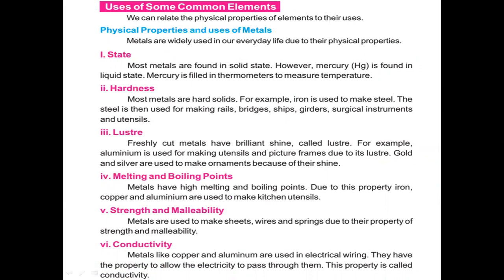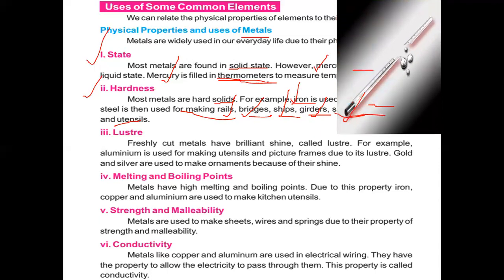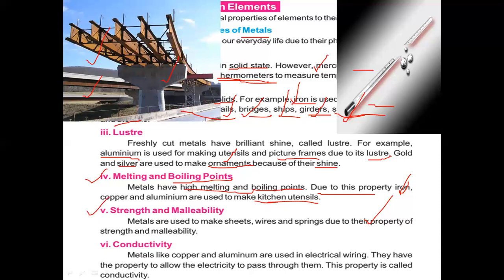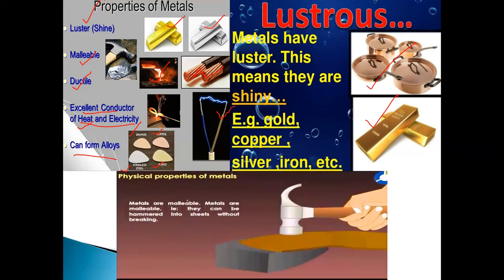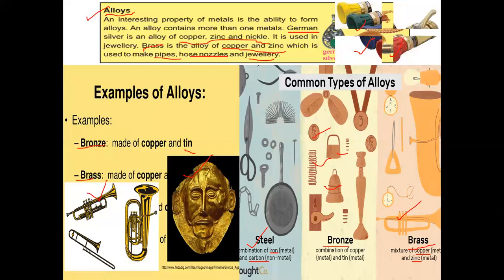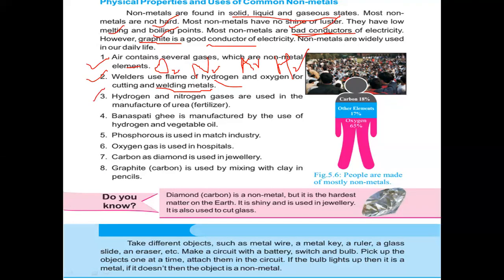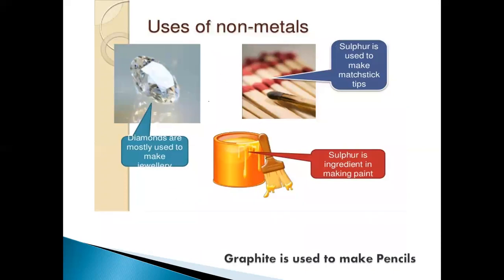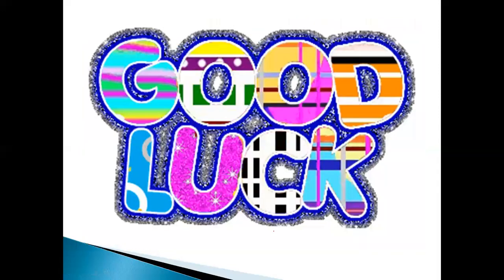Grade 6 Science 11